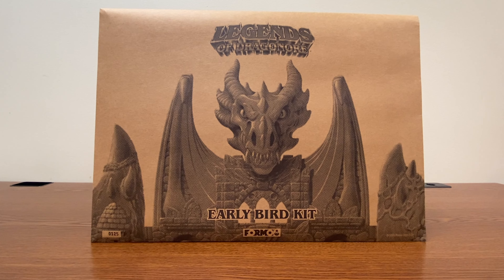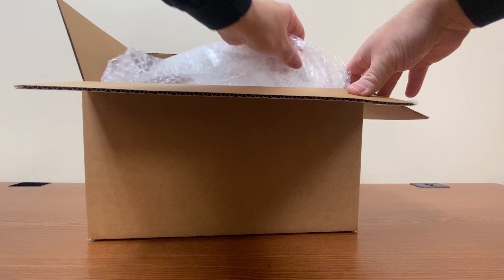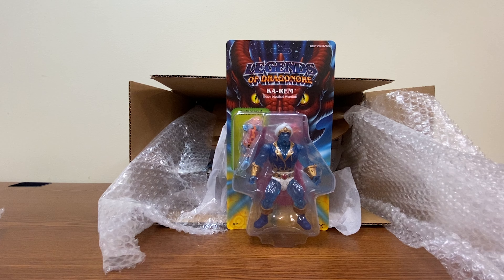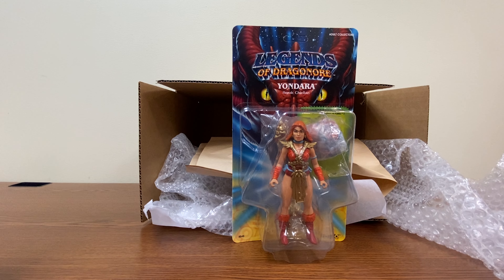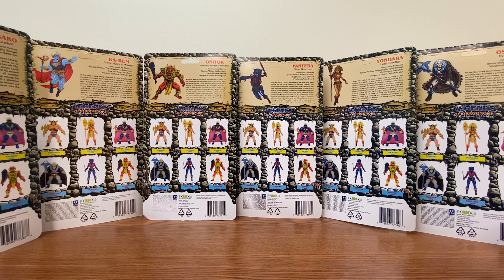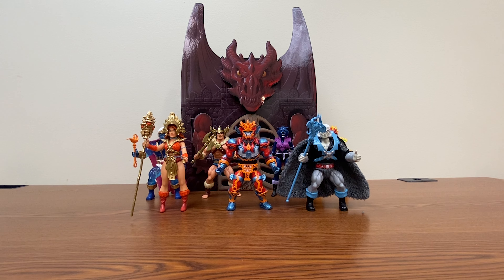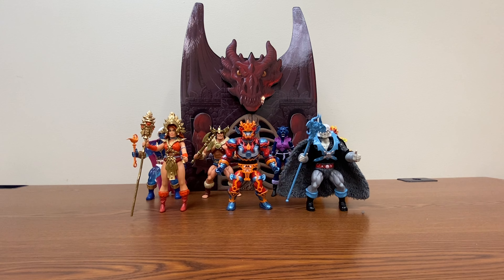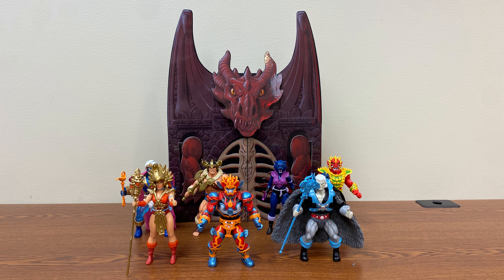Legends of Dragonore - Early Bird Kit - Unboxing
I got in my Legends of Dragonore Figures from @formotoys7566  this weekend and decided to do an unboxing video as well as separate Figure reviews. I'll be posting like one a day until finished. Hope you enjoy them.
Maybe Formo Toys will see this and give us a pronunciation guide. :D